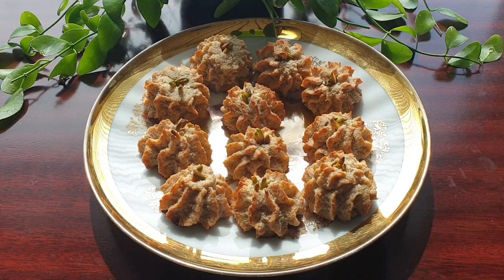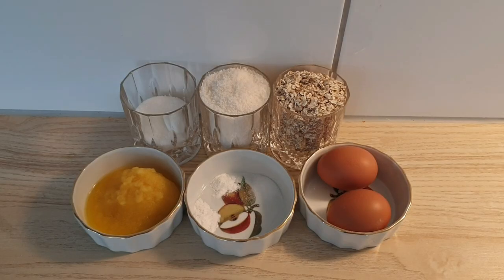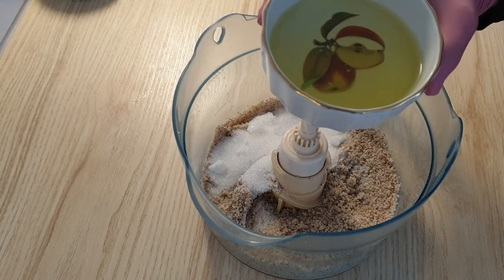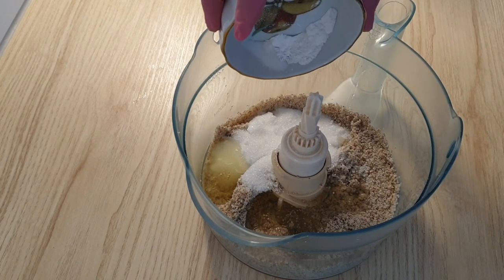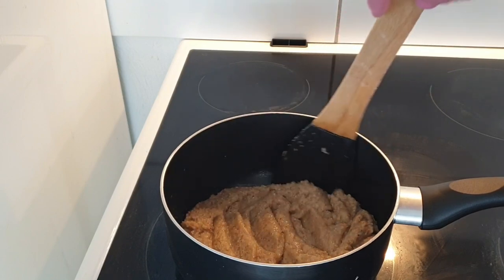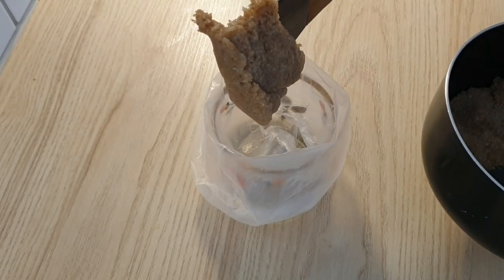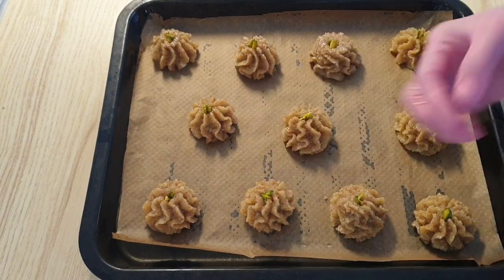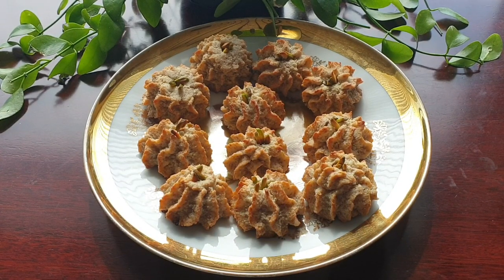طرز تهیه شیرینی نارگیل جوپرک ترد، خوشمزه بدون آرد سفید - Persian Food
2 eggs (60 grams)
25 grams suger
100 grams oats
100 grams coconut powder
1 tablespoon butter (30 grams)
1 teaspoon baking powder
1/2 teaspoon salt
1/2 teaspoon vanilla